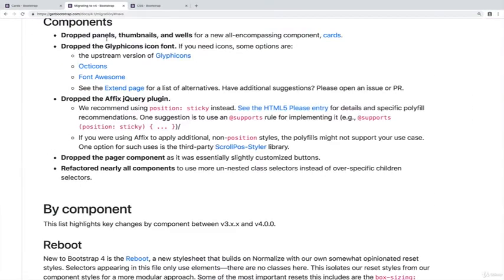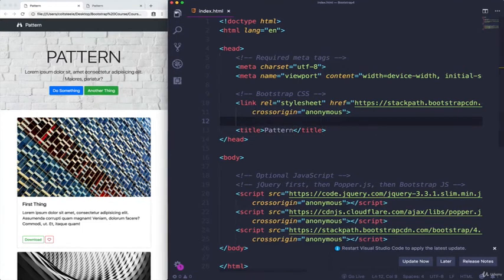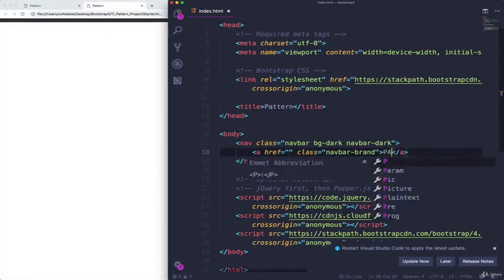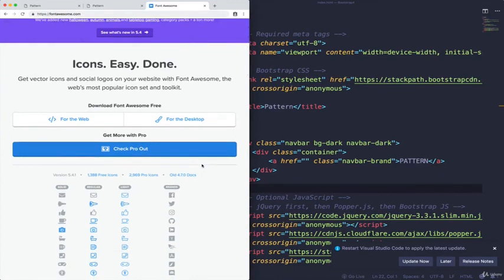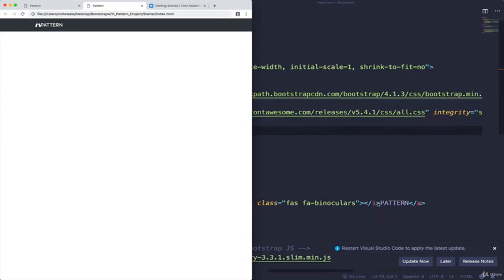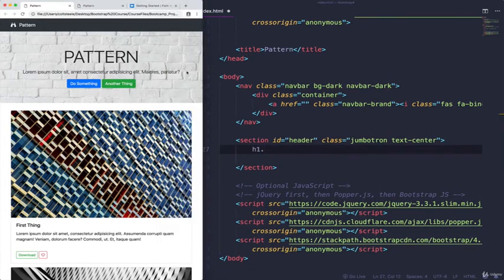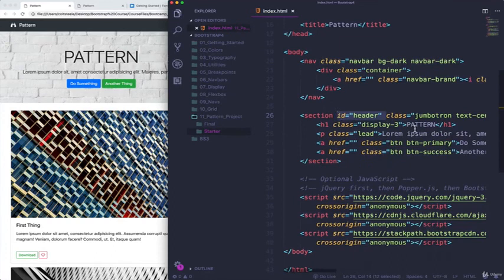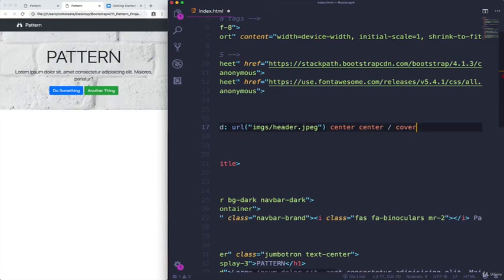76.Pattern Project Part 1